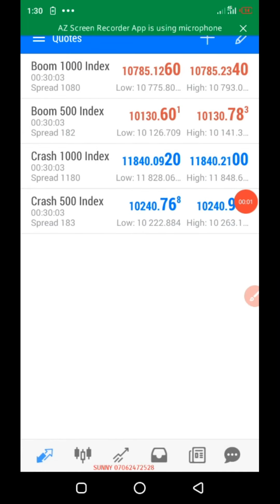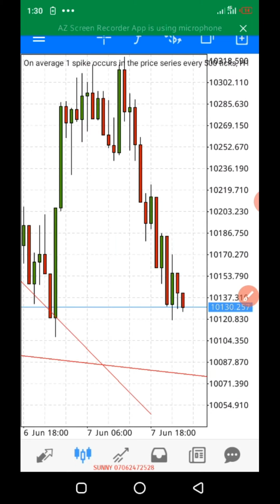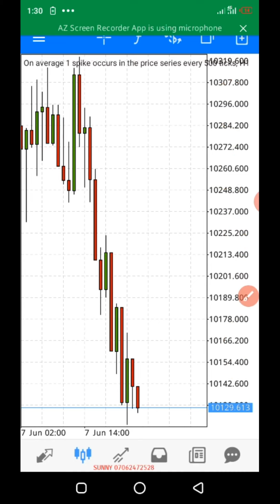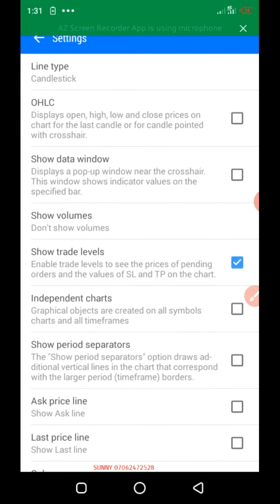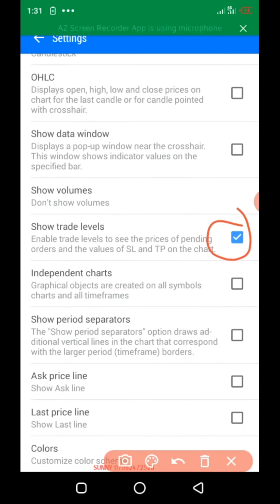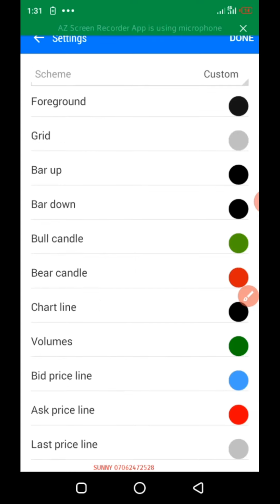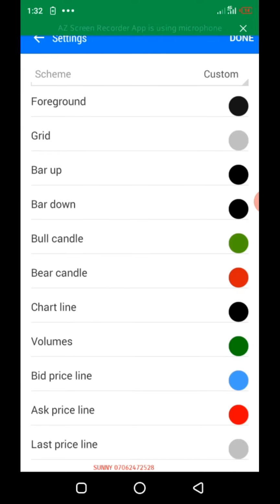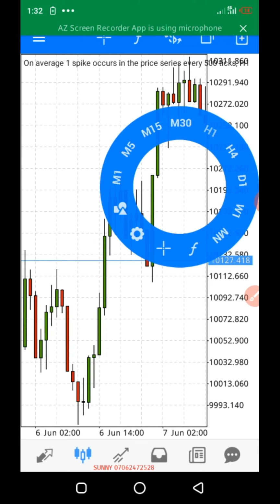SETTING UP MT5 3 DERIV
this video teaches you how to use meta trader 5

forex
deriv
stocks
trading
investing

best trading strategy for forex